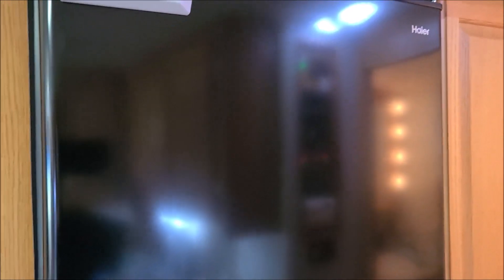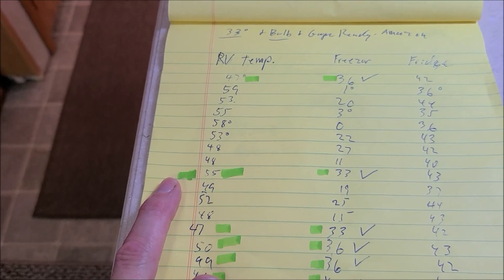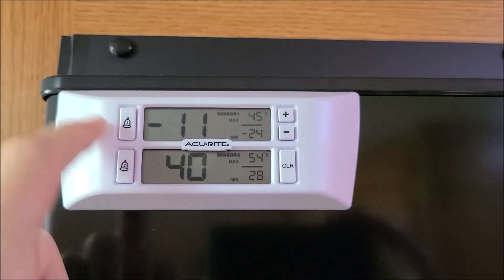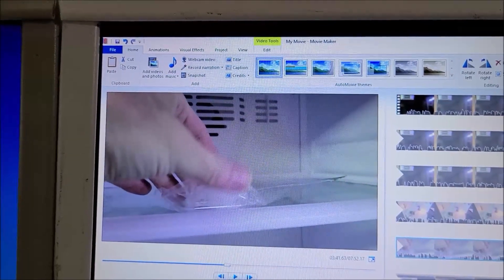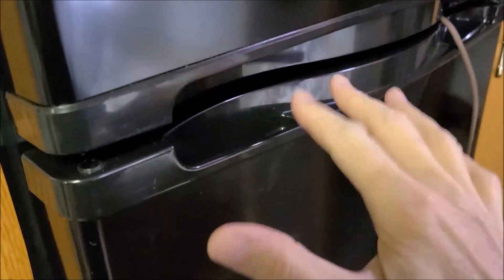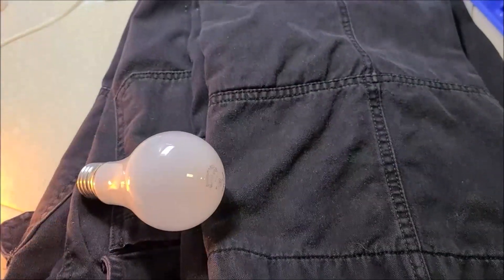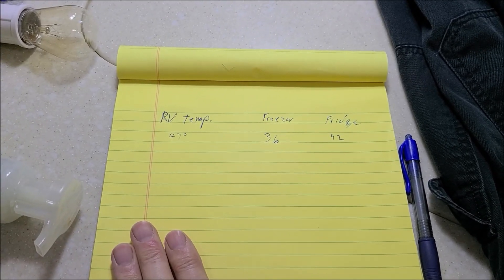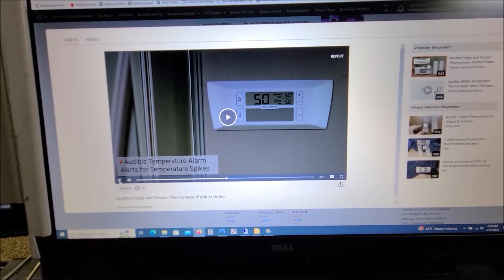How Would You Know If Your Freezer Thawed Out Then Refroze Causing Food Spoilage?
Don't risk food spoilage in you refrigerator / freezer in you home , garage or RV Motorhome
AcuRite Digital Wireless Fridge and Freezer Thermometer with Alarm and Max/Min Temperature